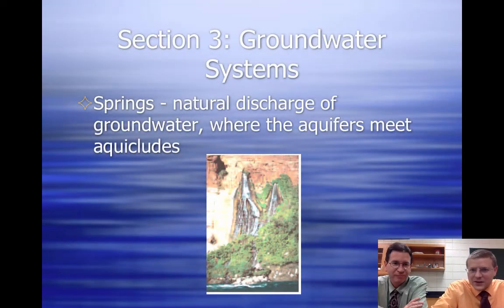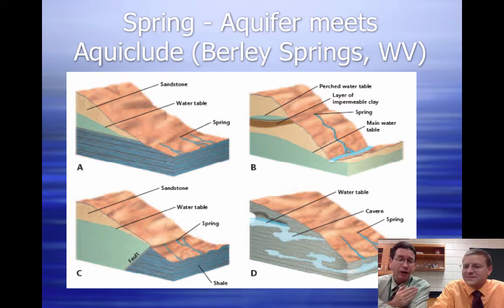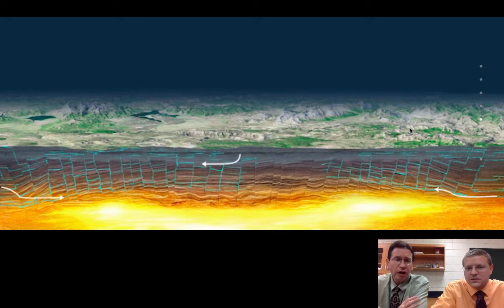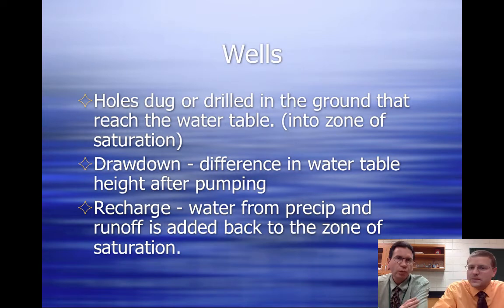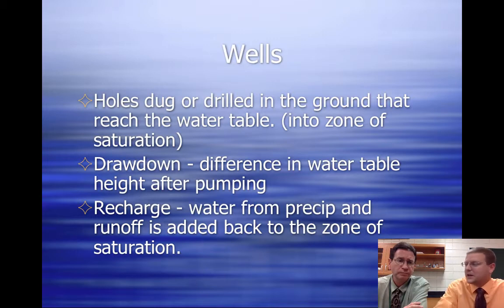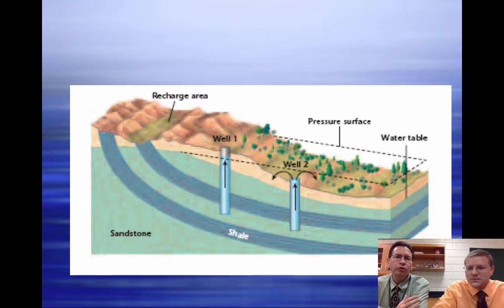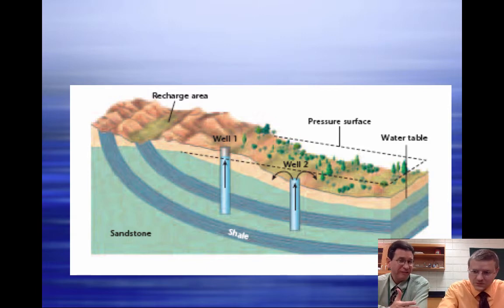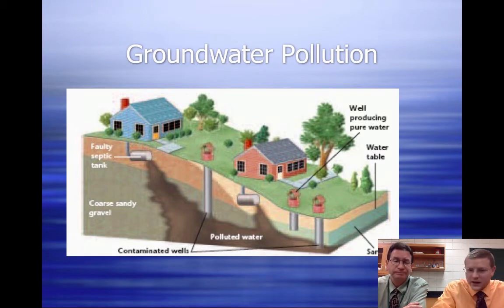3.6 Groundwater Systems